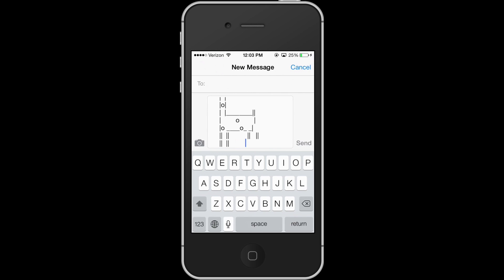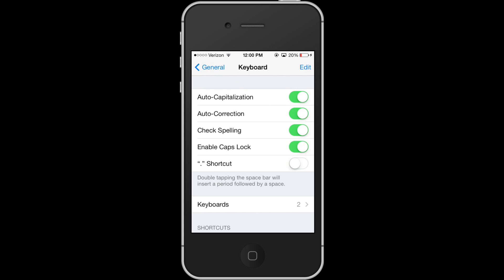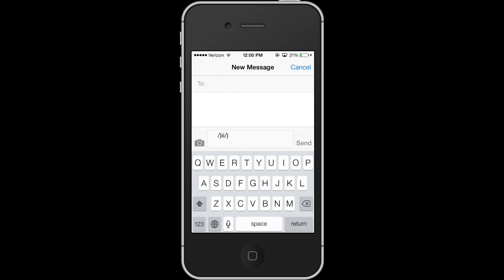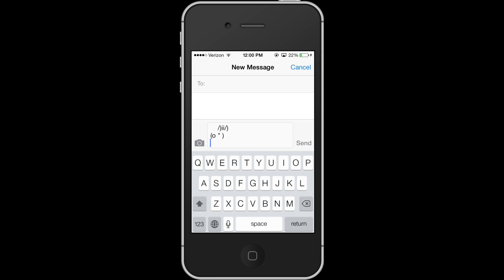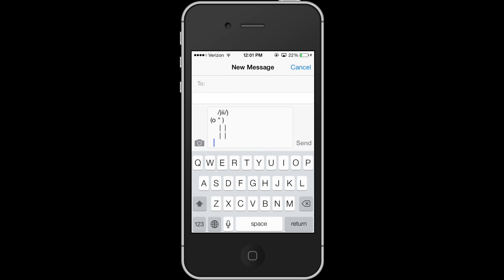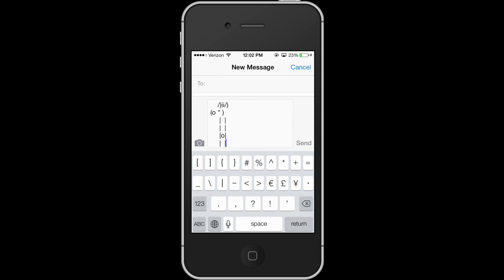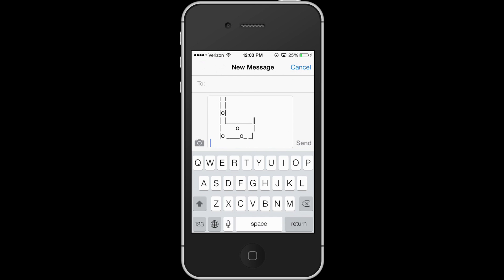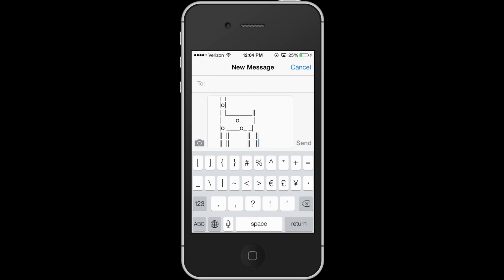How to Make a Giraffe on the iPhone Out of Keyboard Characters : Help With Apple Products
Making a giraffe on the iPhone out of keyboard characters is something you can do in an iMessage. Make a giraffe on the iPhone out of keyboard characters with help from an experienced Apple professional in this free video clip.

Expert: Omega Lee
Bio: Omega Lee is a lover of all things Apple, and has been a part of serving over 200,000 Apple customers.

Series Description: Apple is making some of the most popular computer hardware today with devices like the iPhone, iPod Touch and iPad. Get tips on your Apple products with help from an experienced Apple professional in this free video series.